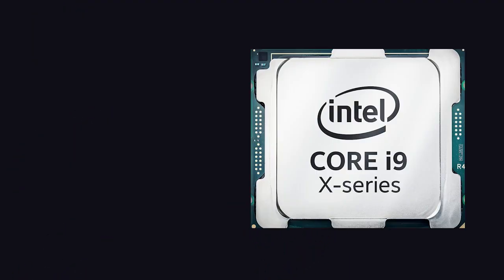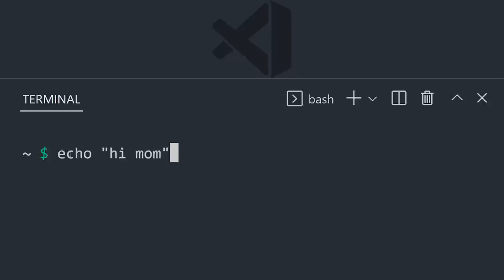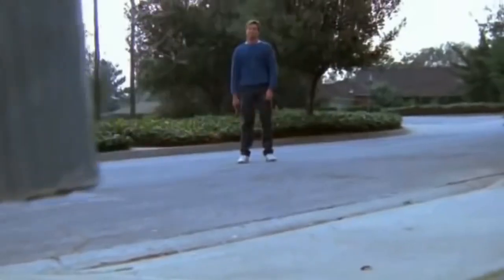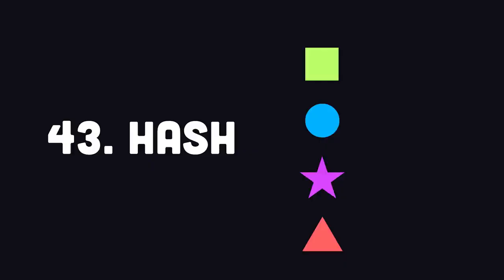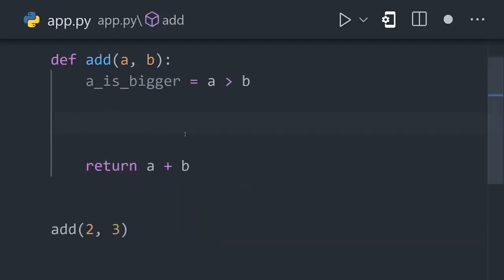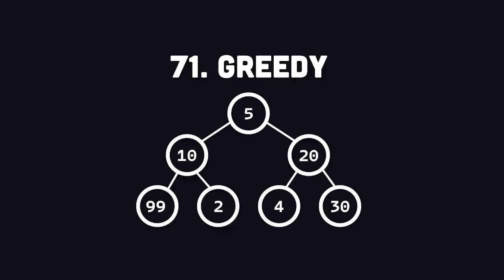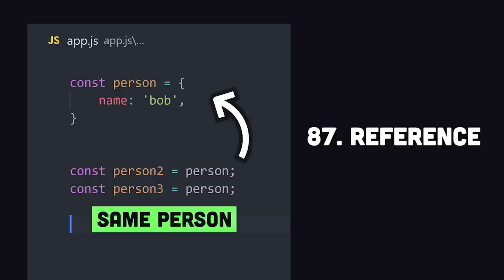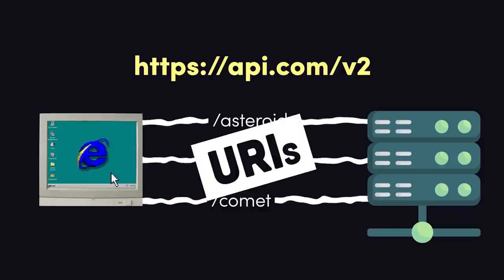Basics of computer science. everyone's should know about computer science